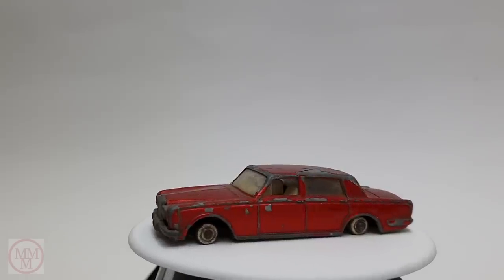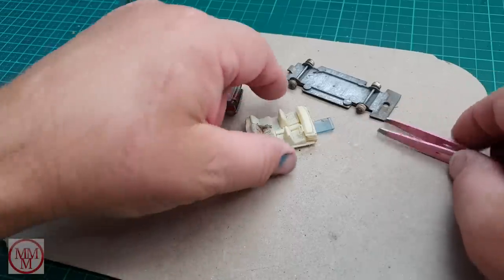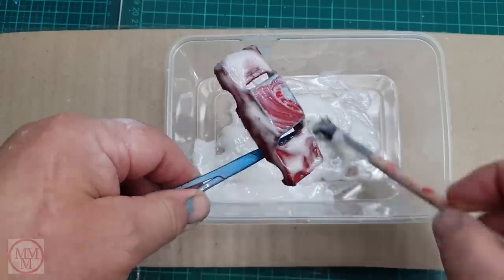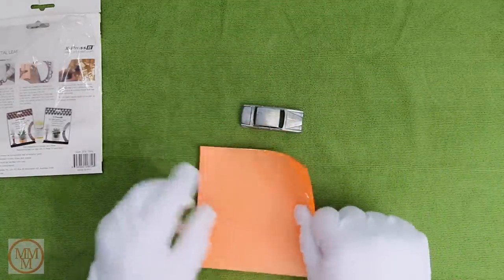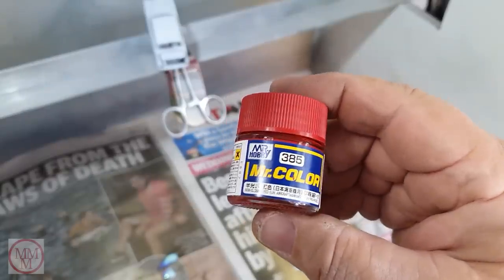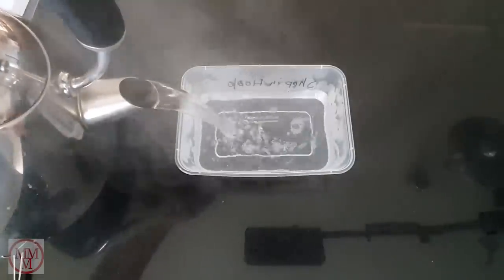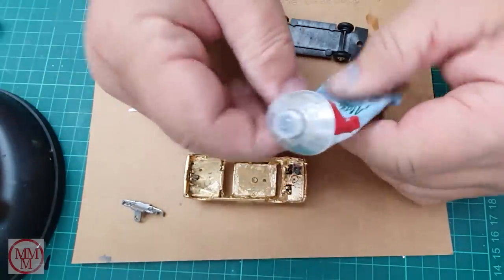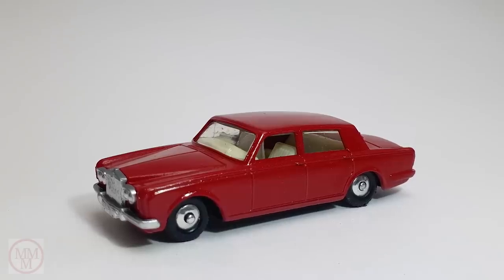MATCHBOX Custom No.24c Rolls Royce Silver Shadow 1967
This is a unique makeover. It is the customizing and the restoration of two model Roll Royces. What makes this video unique is that, for possibly the first time ever, a Matchbox car has been covered with Gold Leaf!

This was very challenging for me as I have not used this medium before and was unfamiliar with it's properties. I hope that you find it interesting and that it may encourage you to have a go yourselves.

Although the end result is not as well finished as I was expecting or would of liked , as I've said before, it's not all about reaching your destination but more about the journey getting there!

Do you like my channel?

You can assist me with the production of these videos via these links:

YouTube SoundCloud Facebook Twitter Google+ Misael Gauna Facebook YouTube SoundCloud - Twitter Audiojelly Junodownload Amazon iTunes TrackItDown Beatport Free Background Music is a record label which is based on providing FREE BACKGROUND MUSIC with Creative Commons License and music without Copyright for presentation and video creators on YouTube. Free Background Music can be used by any YouTube user including their monetized content. Photo created by skeeze and Provided by Pixabay.com skeeze Pixabay.com Category Music Source videos View attributions